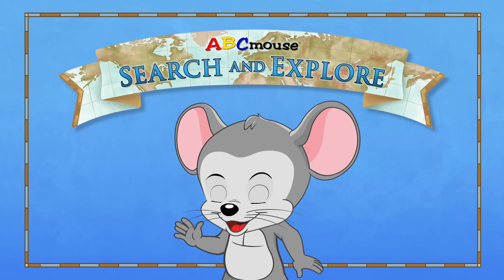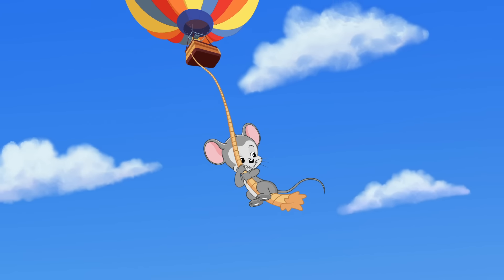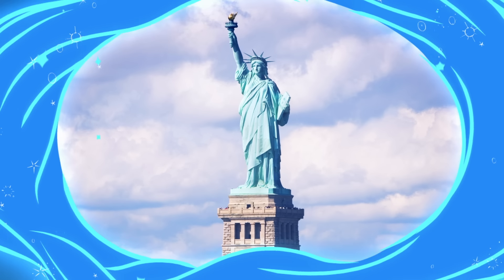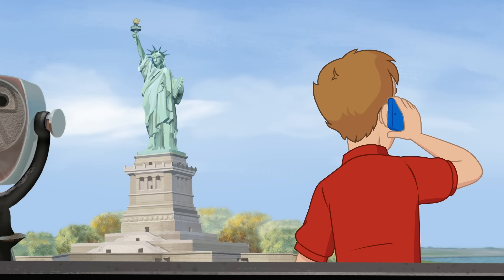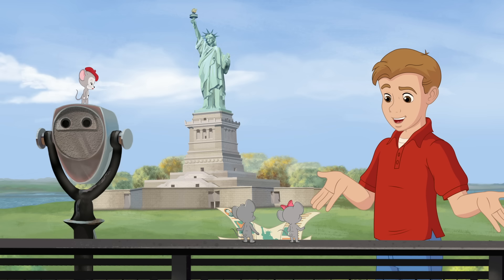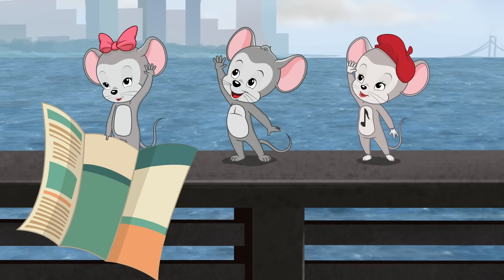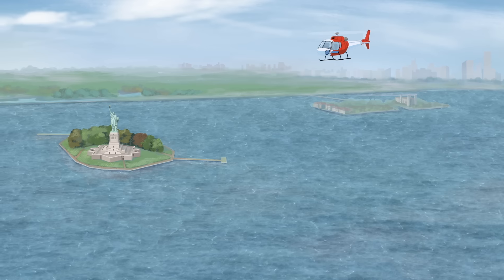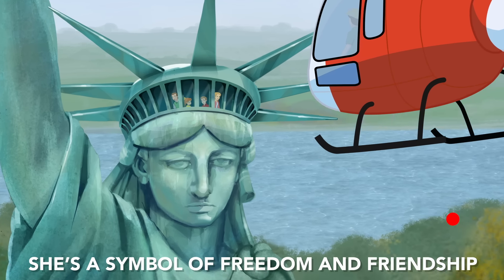🗽 Search & Explore the Statue of Liberty | ABCmouse FULL EPISODE | Discover New York 🏙️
Visit the Statue of Liberty with friends ABC, 1-2-3, and Do•Re•Mi in this fun animated video for kids, to find out more about our award-winning online learning program for children 2–8!